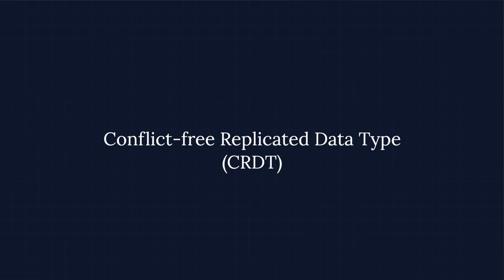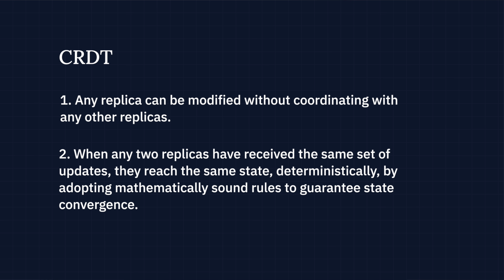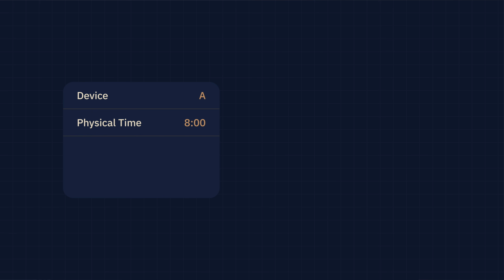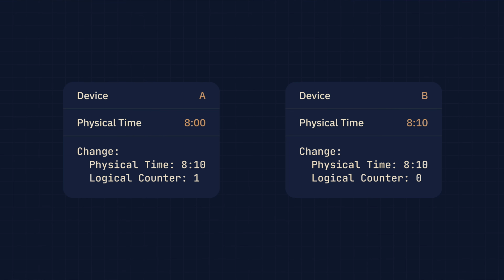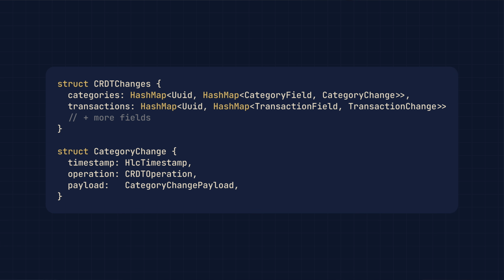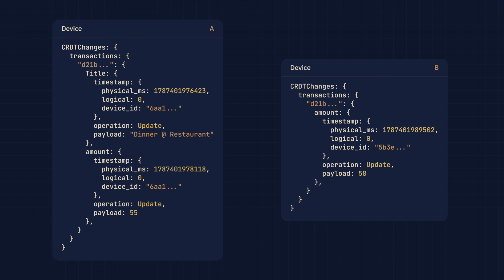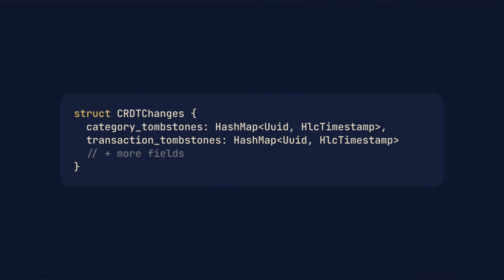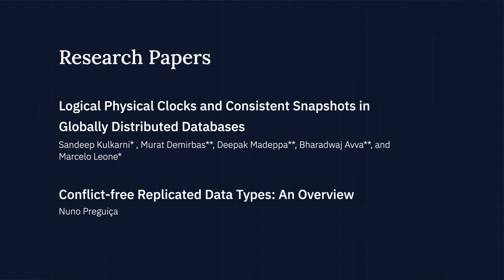How Do You Edit the Same File on Two Computers? CRDTs Explained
In this video I explain how applications usually support multiple users or devices editing the same file simultaneously using Conflict-free Replicated Data Types (or CRDTs). This is not a classical distributed systems lecture as I'm not a distributed systems professional, I'm merely a software developer that implemented a practical CRDT - state-based last-writer-wins (LWW) per field with a hybrid logical clocks.

I go over the problem, how to track a timeline with a hybrid logical clock, how to represent the changes in a CRDT data structure and how to merge them. I go over some frequent edge cases that need to be considered.

Research Papers/Further Readings:
1. Logical Physical Clocks and Consistent Snapshots in Globally Distributed Databases
Sandeep Kulkarni* , Murat Demirbas**, Deepak Madeppa**, Bharadwaj Avva**, and Marcelo Leone*

2. Conflict-free Replicated Data Types: An Overview
Nuno Preguiça

Contents:
0:00 The Problem
0:51 The Naive Solution
1:40 Conflict-free Replicated Data Types (CRDTs)
3:05 My Application
3:22 Tracking Time - Hybrid Logical Clock
6:55 Changes Data Structure
8:12 Merging Changes
8:51 This Architecture Enables Server-Less Sharing
9:11 Delete Always Wins
9:54 A Growing File Size
10:30 Note: CRDTs Don't Ensure Correctness
10:57 Research Papers (Further Readings)